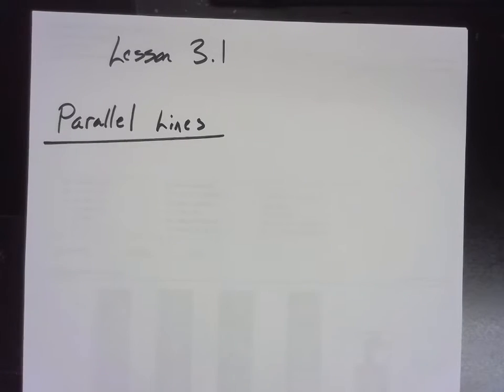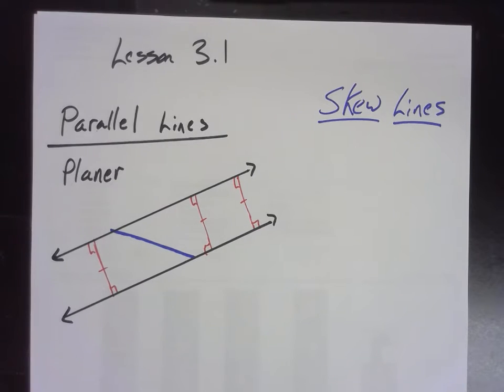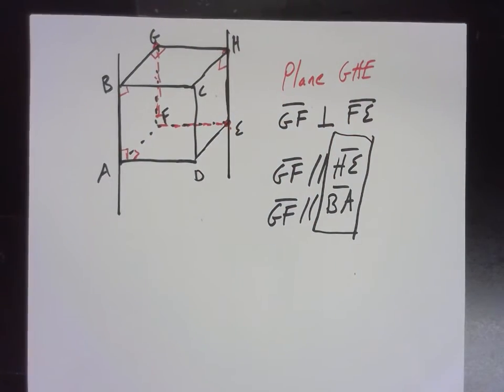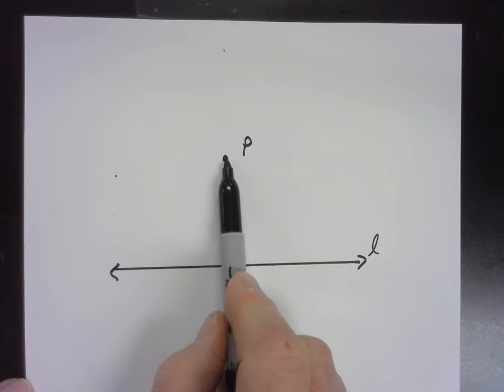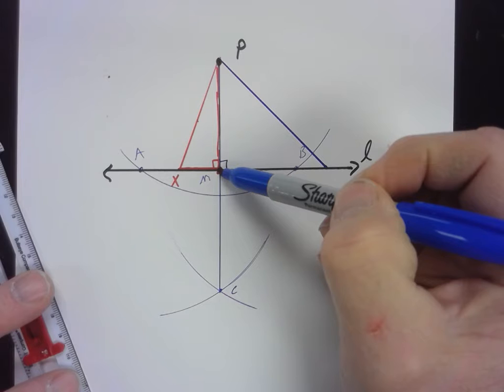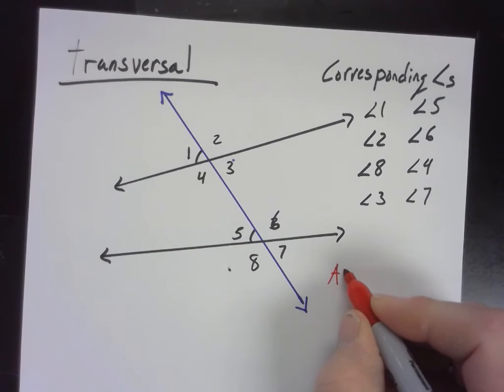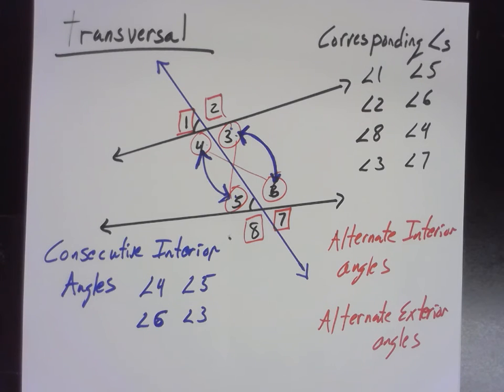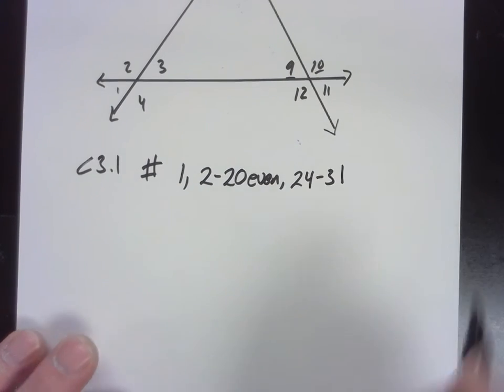G3.1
Bid Ideas Geometry Lesson 3.1